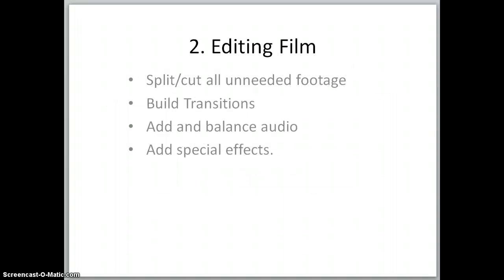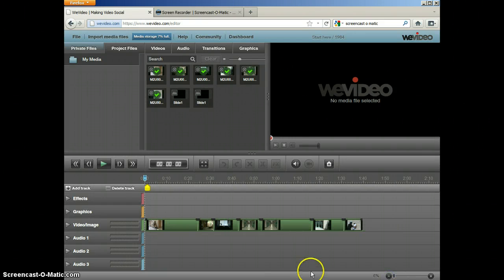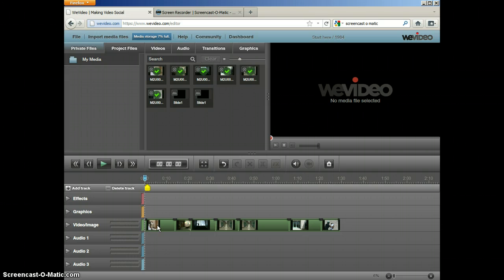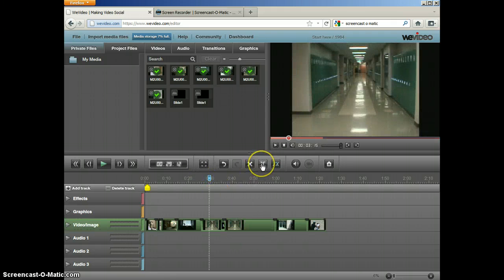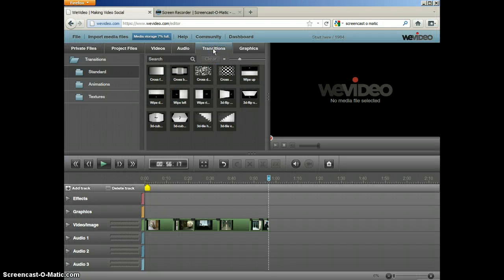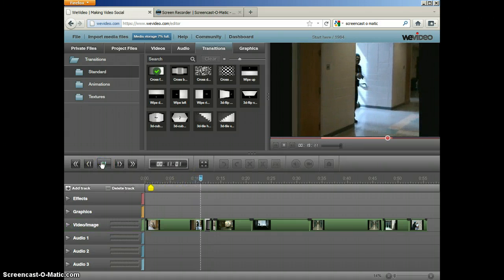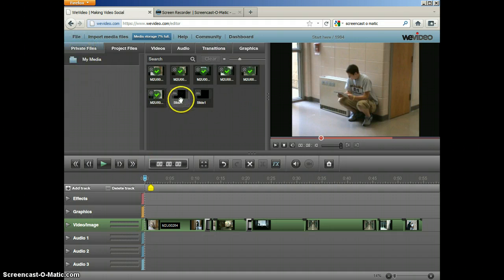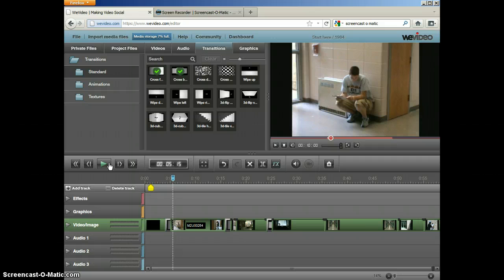WeVideo.com Part 2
This screencast teaches the user how to cut footage and put in transitions.